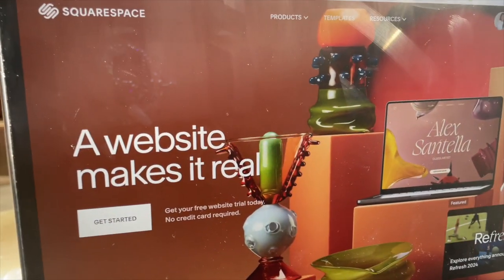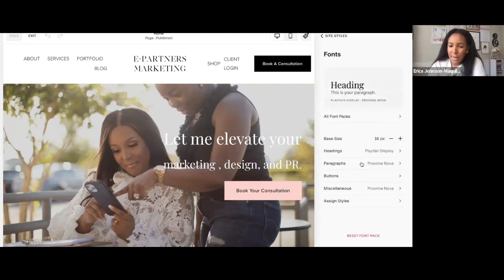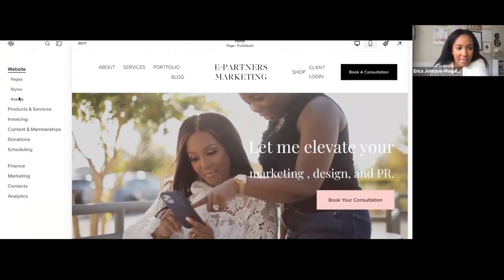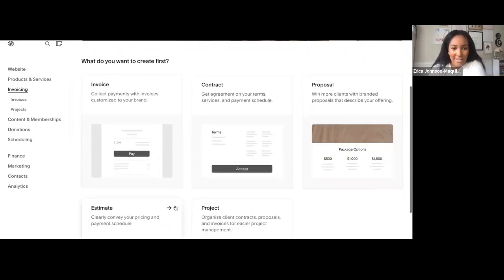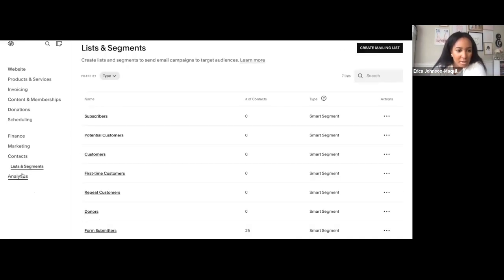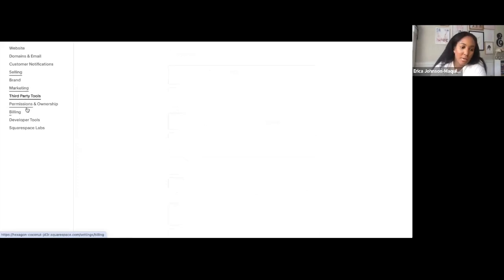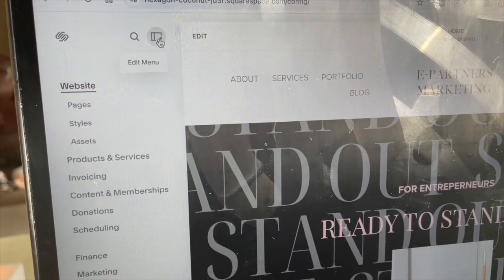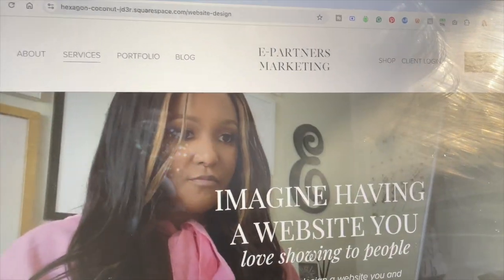SQUARESPACE 7.1 TOUR | LESS THAN 20 MINUTES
Hey, Erica here! Let's tour the NEW Squarespace Dashboard and all the new features Squarespace has to offer. I've been using 7.1 for my client's website designs for the last few years and am always pleasantly surprised by the new features Squarespace adds. Which feature is your favorite?

WISH I'D DESIGN YOUR SITE FOR YOU?  HIRE ME

MY SQUARESPACE TEMPLATES
Squarespace 7.1 Template for Hairstylists and Salons

Squarespace 7.1 Website Template for Wedding Planners and Venues

MY FAVORITE BUSINESS TOOLS I USE EVERYDAY
Try Flodesk!